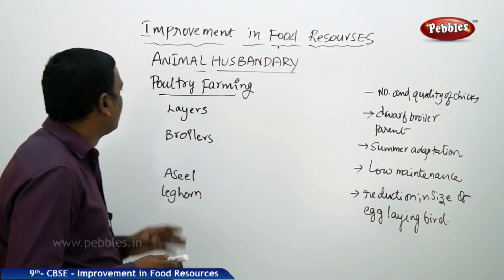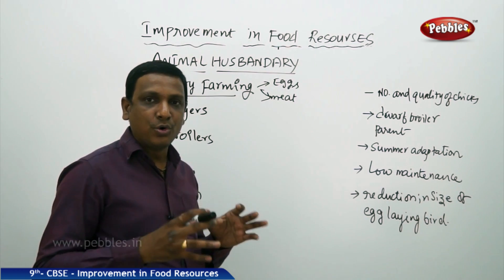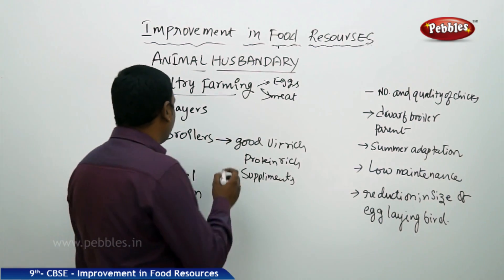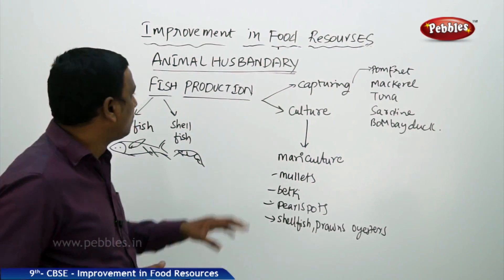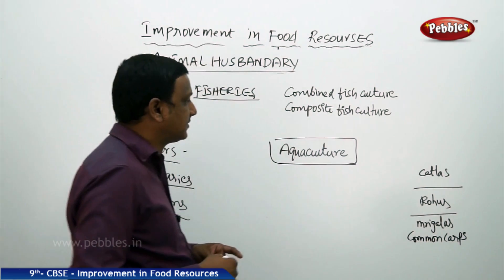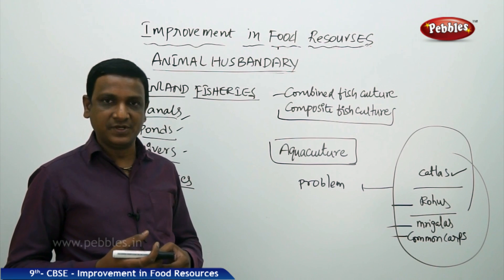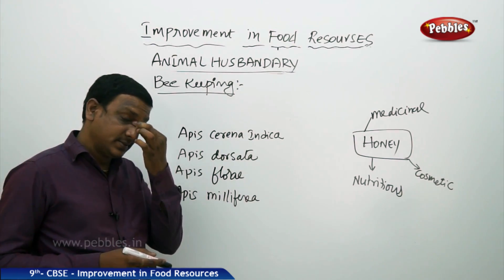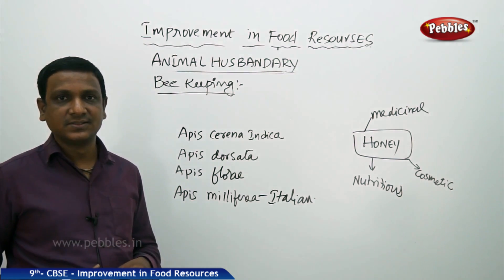Poultry Farming : Improvement in Food Resources | Biology | Class 9 | CBSE